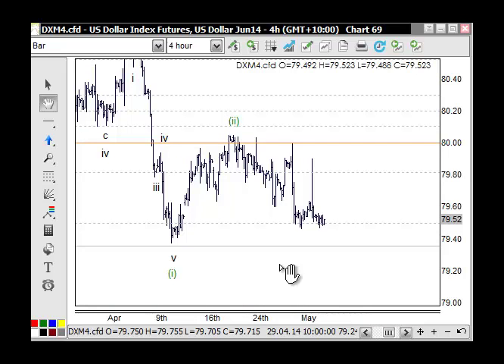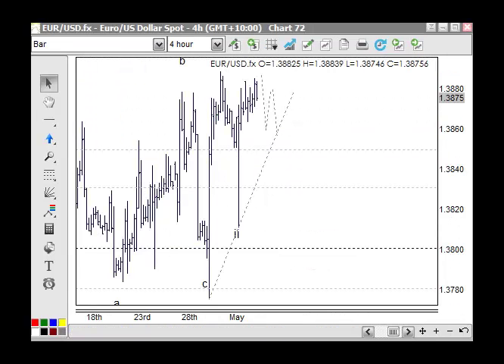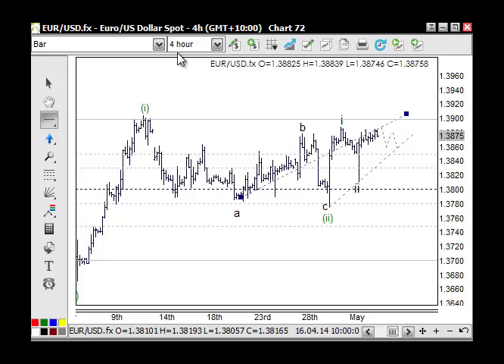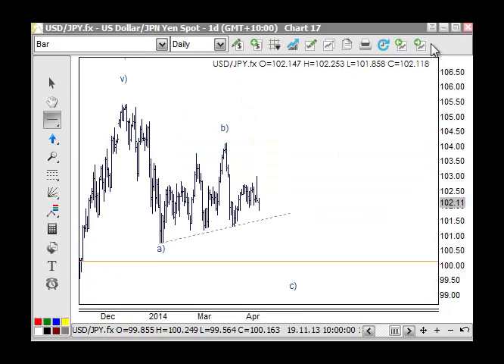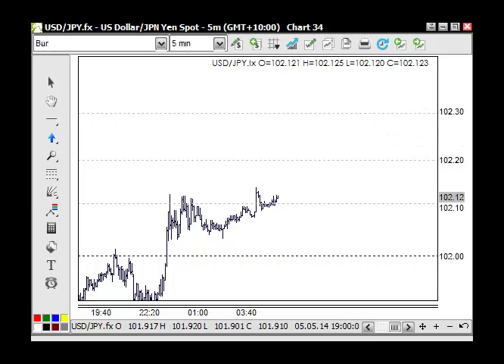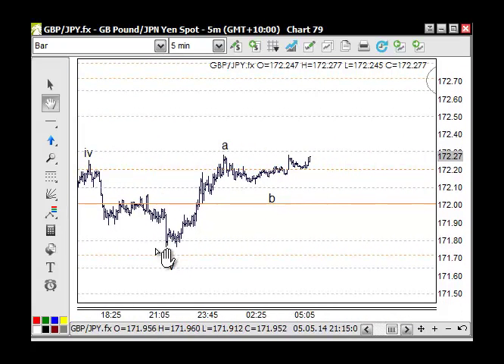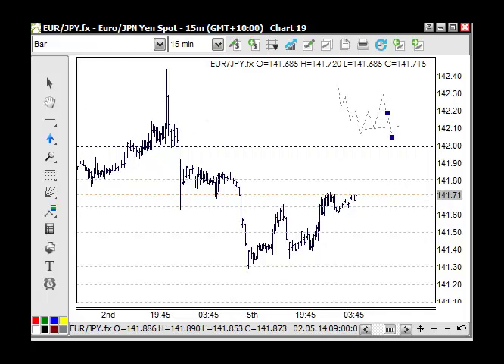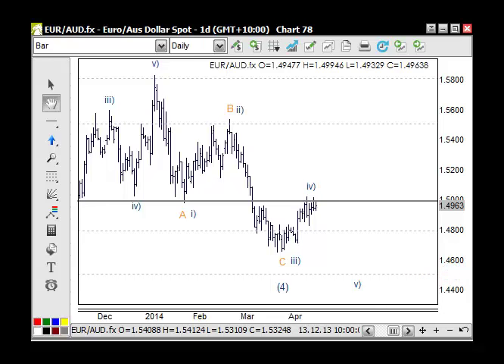Elliott Wave Forex Video Report 6 May 2014